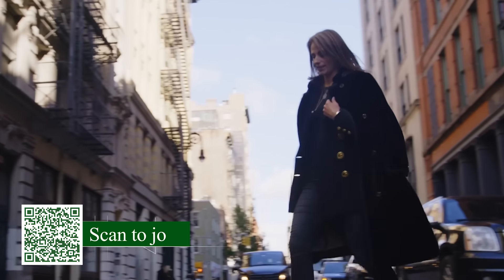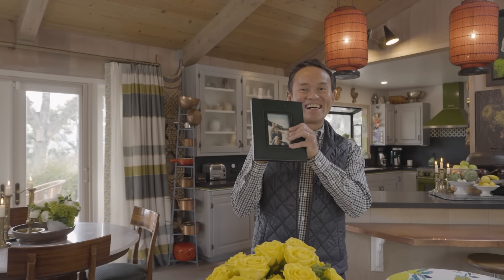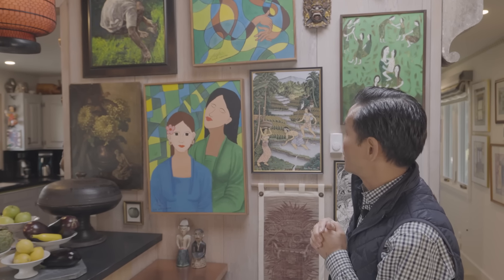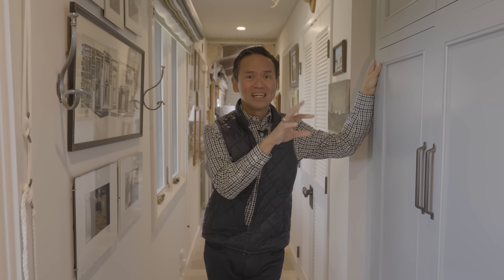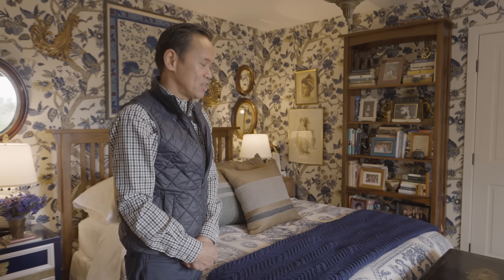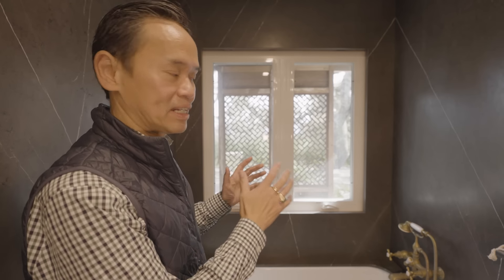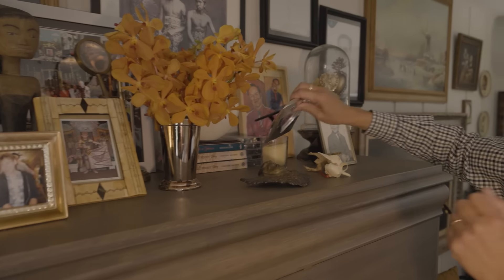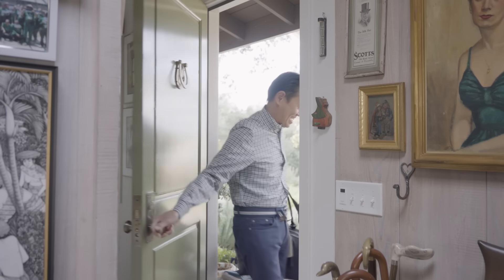HOUSE TOUR | Inside a Classic and Curated California Home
Step into the world of interior designer Jonathan Rachman as he welcomes us into his beloved Carmel Valley ranch-style home that exudes personal charm.

Jonathan and his husband affectionately refer to their home as their "Humble Hut," where they've cultivated a style Jonathan describes as "currently classic." Every corner of their home is thoughtfully curated with decor that speaks to their hearts, reflecting their shared experiences and cherished memories from over 30 years of traveling the globe together.

From the breathtaking views that greet you at every turn to the amazing textures and patterns, every detail of the "Humble Hut" is a testament to Jonathan's unique sense of style and unwavering love for their home.